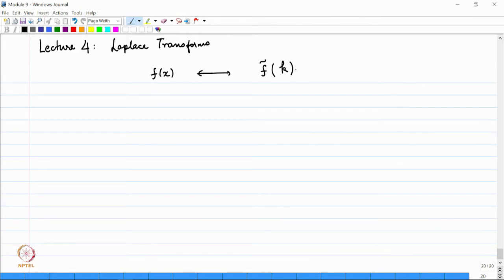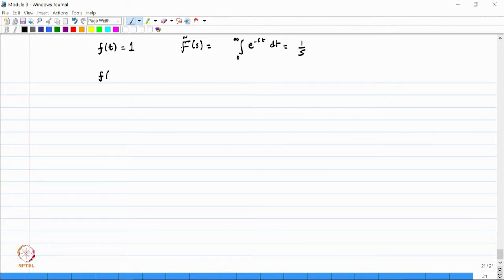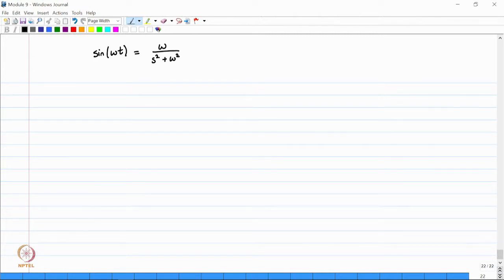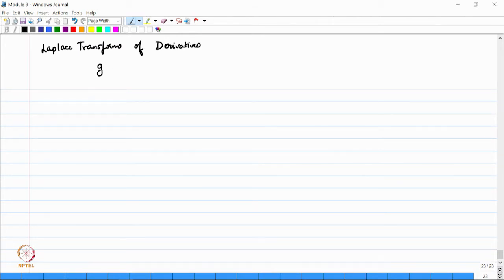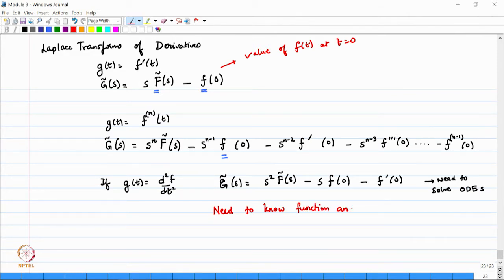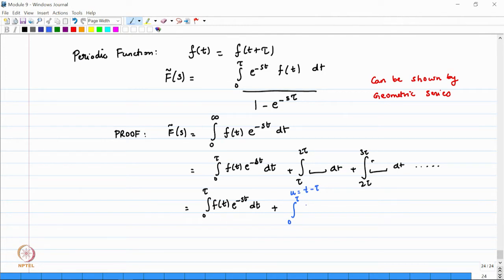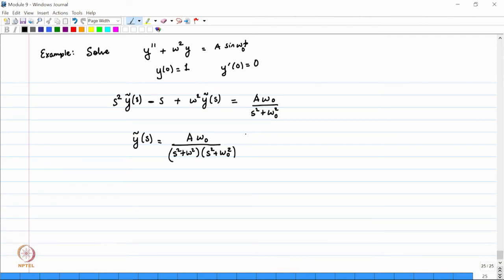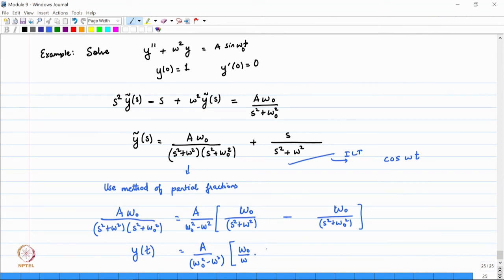Lecture 43: Laplace Transforms